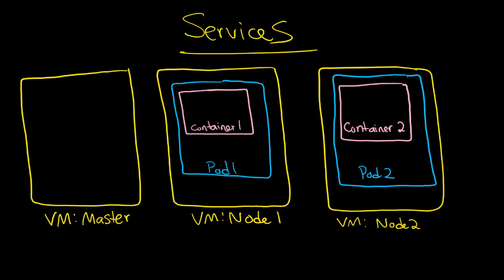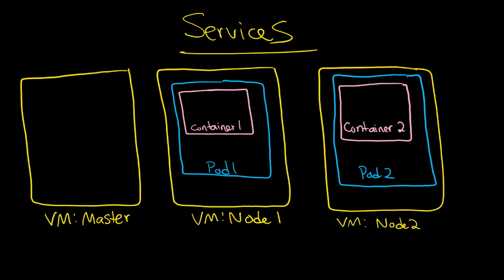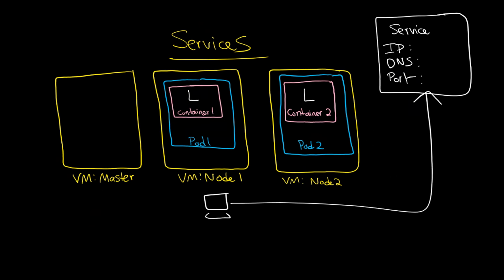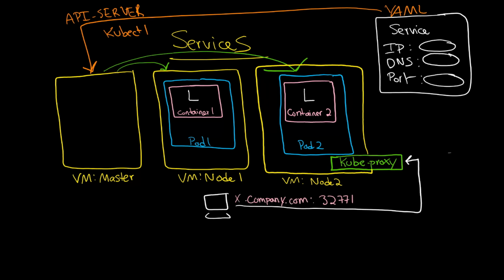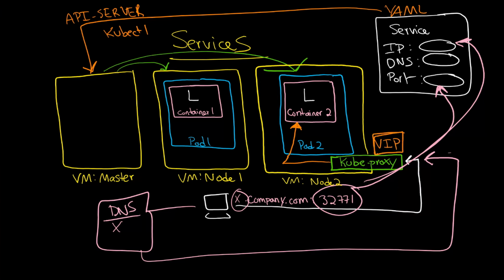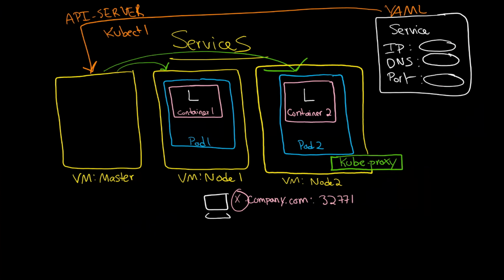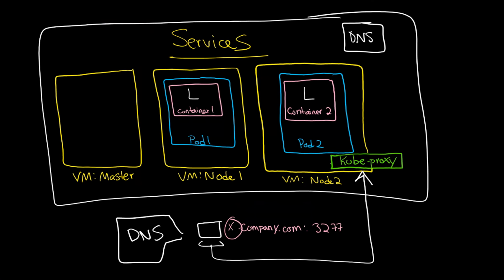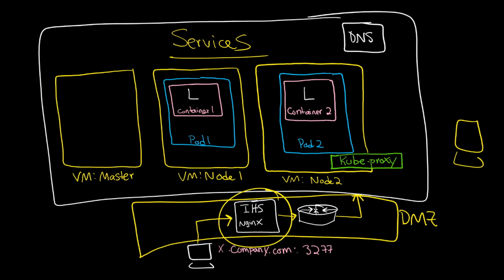Kubernetes: Cluster Integration: Services: Getting in and out of the cluster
Sean Wingert explains Kubernetes Cluster Integration: Services: Getting in and out of the cluster